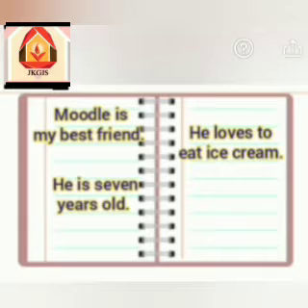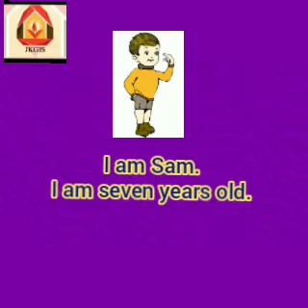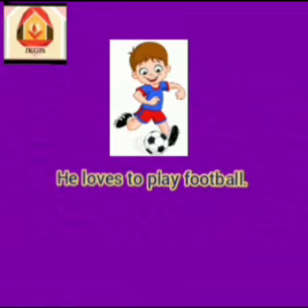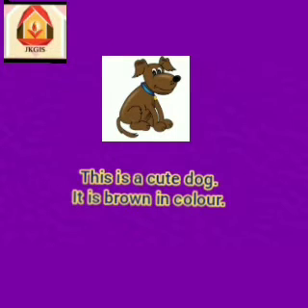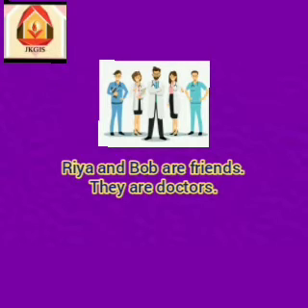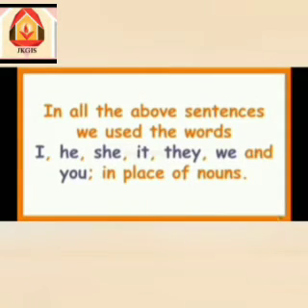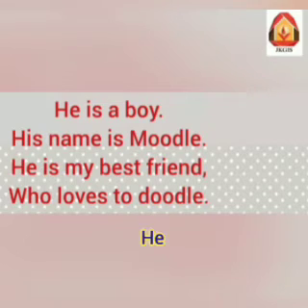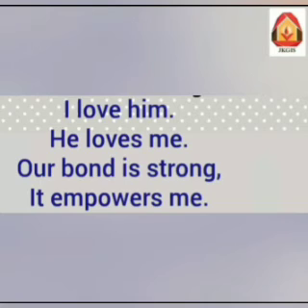Class 1 Orion Video on Pronouns